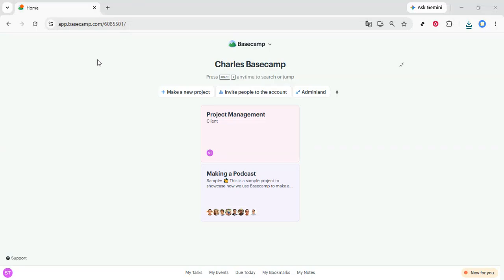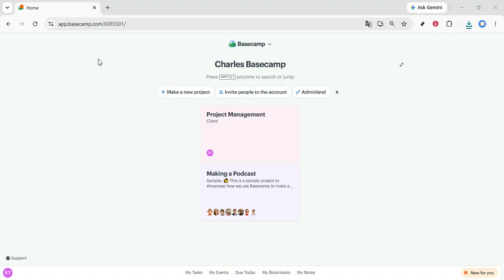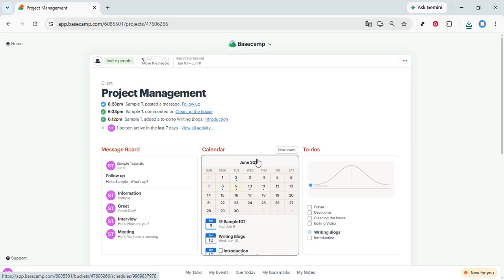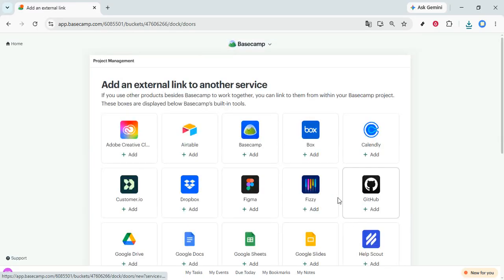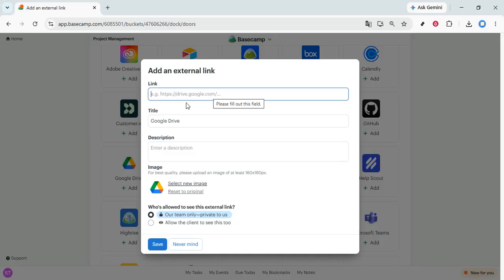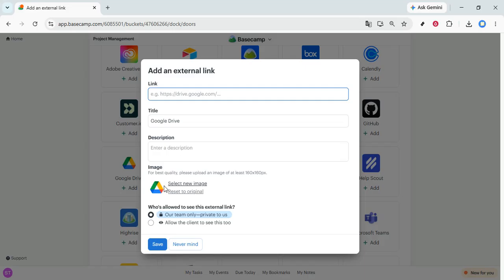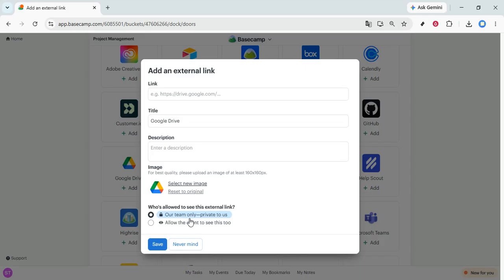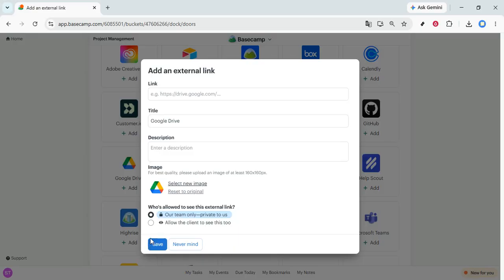How to Link Google Drive Files in Basecamp 2026 (Complete Step)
In this professional tutorial, we dive into the essential process of how to link Google Drive files in Basecamp. Whether you're managing projects or collaborating with teammates, effective file linking can streamline your workflow and enhance productivity. This video will guide you through each step of the process while ensuring that you understand the key features of both platforms.

By the end of this video, you'll be able to effortlessly share Google Drive files in your Basecamp projects, improving your collaboration efforts. Watch till the end for useful insights and a straightforward demonstration of these essential software tools.